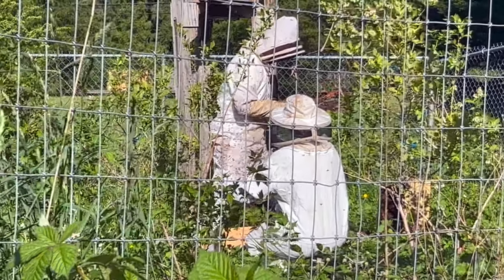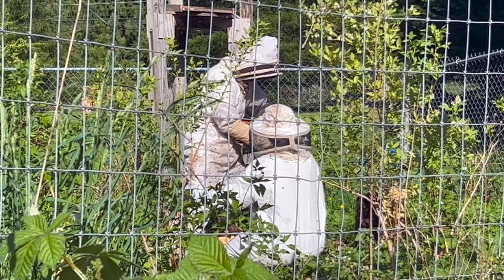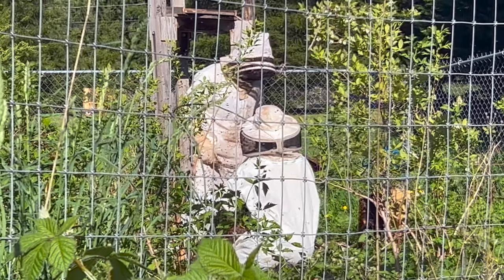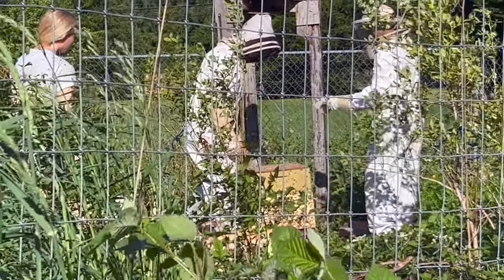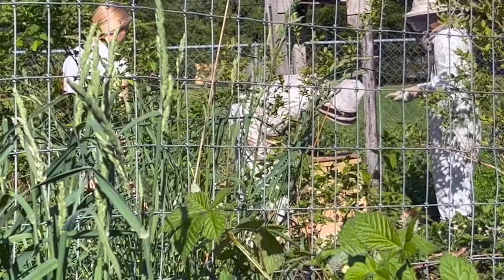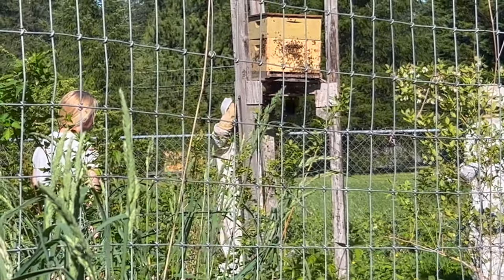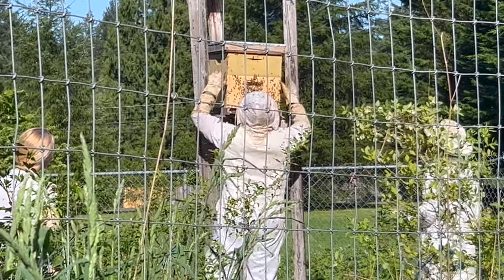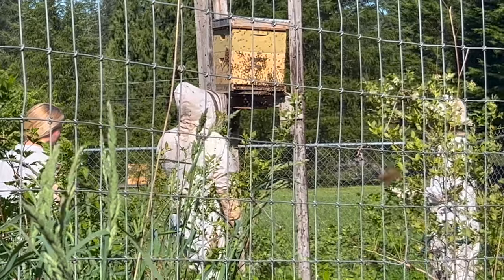Bee Hive Box Service at a Local Organic Family Farm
We will be moving a to tiny home located on this farm in order to save money and have fun :) On our first visit we got a rare look at a bee box service. I was in the shade away from the direct sun recording the clip through a fence, with the iPhone 14 zoomed in all the way.

We love Bee's since they are beneficial insect pollinators that provides billions of value to fruit crops & so many bee products that sell well worldwide for human use like honey, bee's wax, royal jelly and give an excellent example of how mutualism's & team work can accomplish mush with greater positive benefits for all involved!

Bee's are one reason that organic agriculture so important. Herbicide, fungicide, pesticide and insecticide chemicals are weakening the immune systems of bee's & the primary cause of colony collapse disorder! We need to use biodynamic pest control strategies in order to gradually phase out the use of synthetic toxins from the human diet & environments where people live.